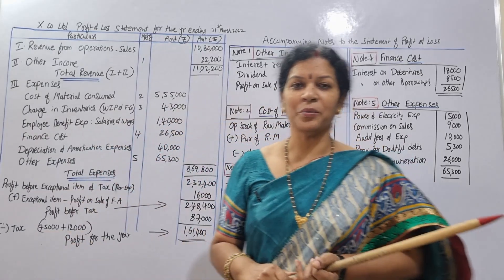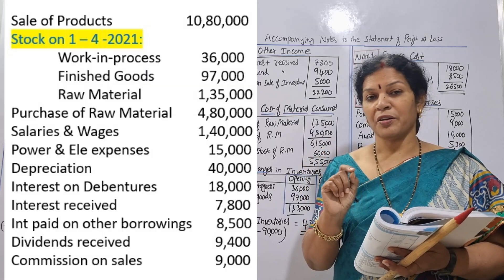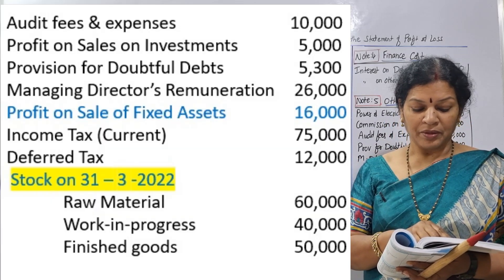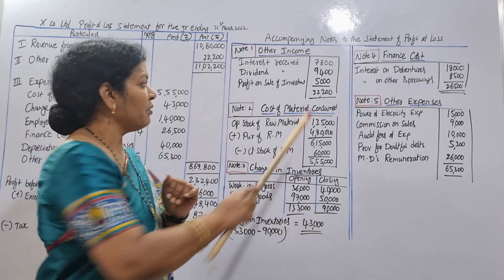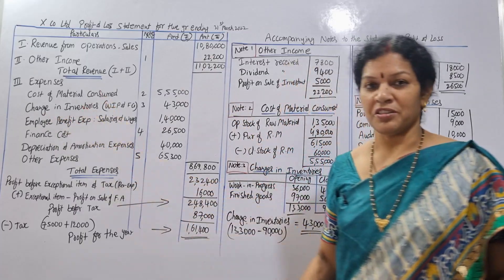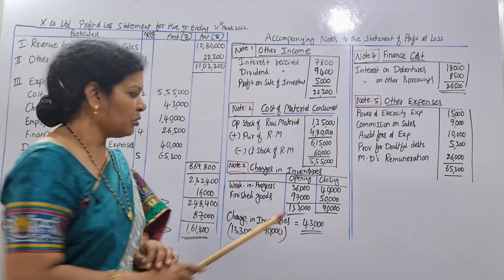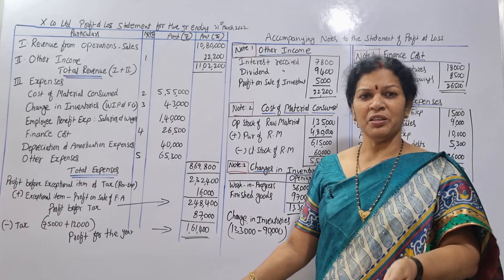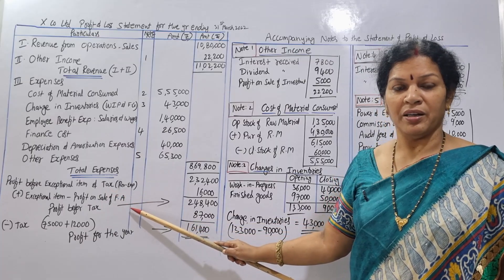17. Company Final Accounts - Profit & Loss Statement Problem With Solution from Advanced Accounting